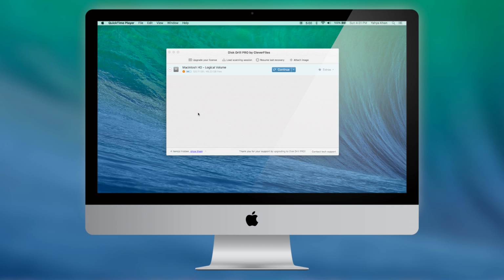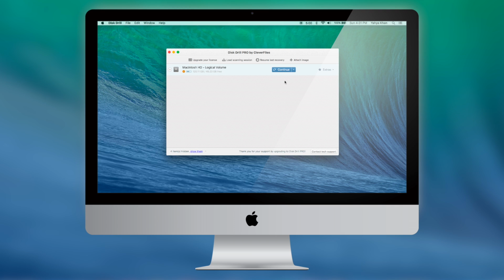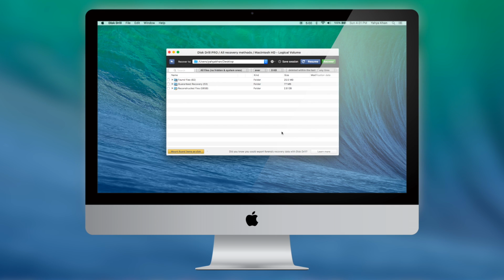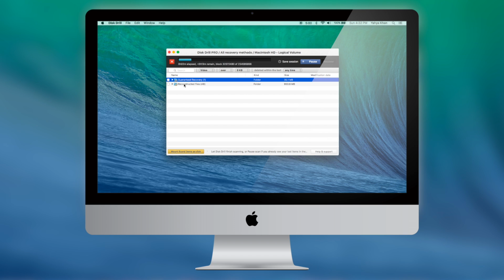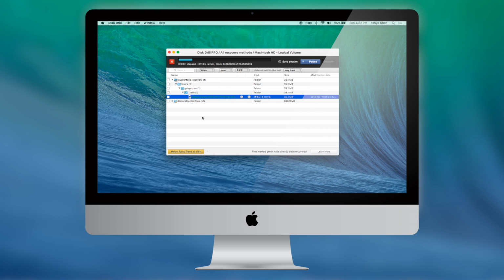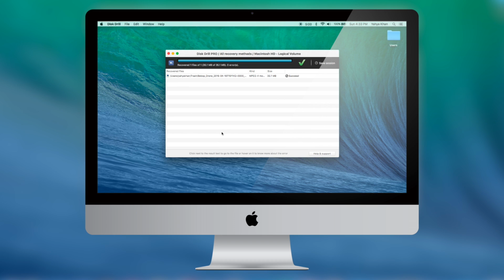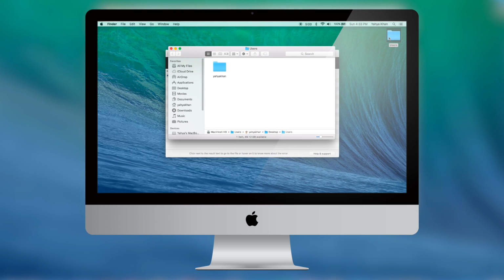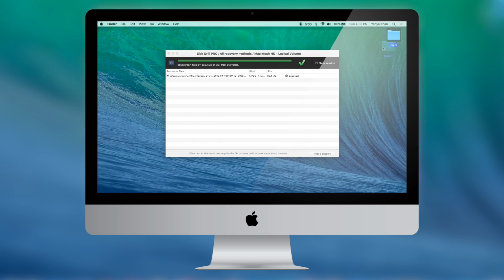How to Recover Deleted Files: Disk Drill Pro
Ever Delete a file from your trash bin or recycle bin and forgot it was important? Maybe it was an important presentation or a 5 paragraph essay (with MLA citation). With Disk Drill Pro for Mac and PC, you can recover those files whether it be from your computer’s hard drive or from external sources such as an external hard drive or a flash drive. No matter, with Disk Drill Pro you can recover those files with little regard to how long ago it was deleted. You can even recover files that were deleted months ago!

(PC version is free)

Follow me @khan_778 (social media is on channel art)

Please give this video a big thumbs up as it really helps out.